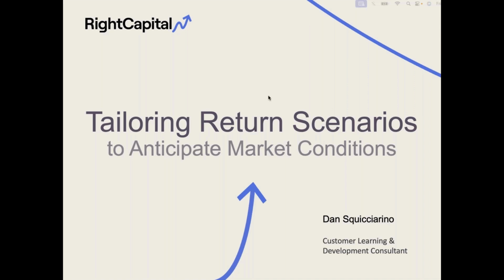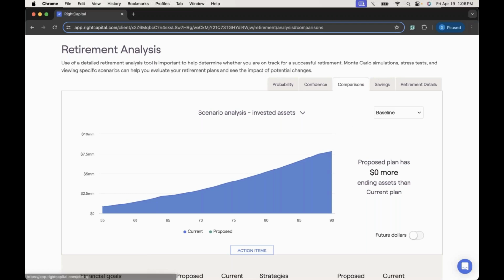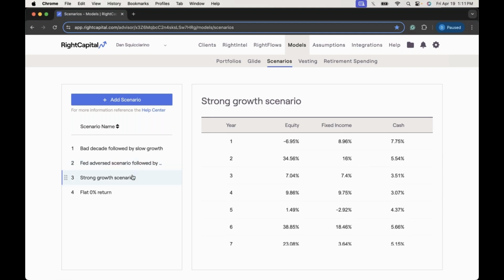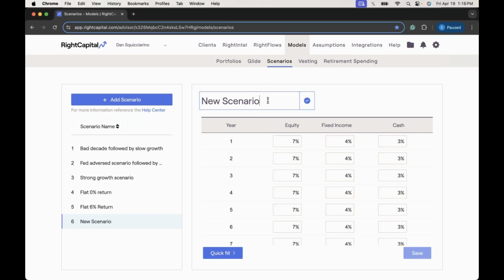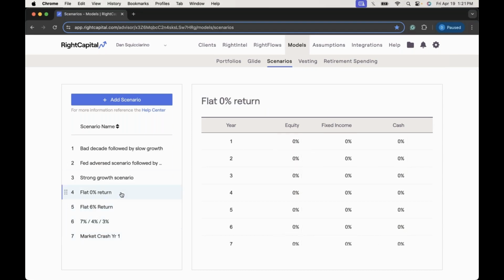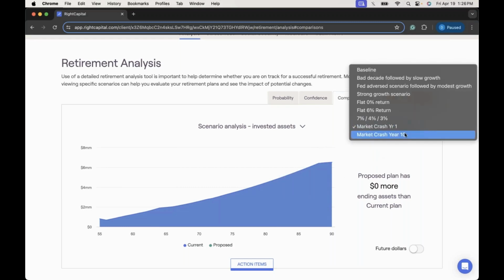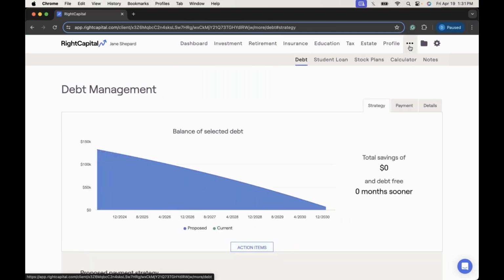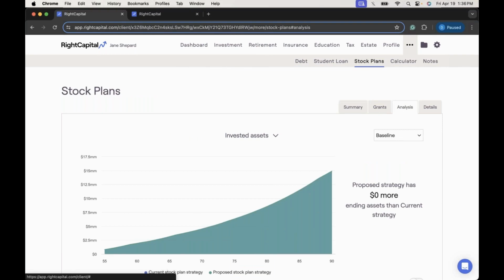Tailoring Return Scenarios to Anticipate Market Conditions within RightCapital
A common question among clients will be: can I still meet my goals if the market takes a turn? RightCapital's Return Scenarios will allow you to illustrate the potential outcomes of various market conditions and the impact on invested assets, net worth, taxes, and more! Join us as we walk through a case study covering:

• Reviewing our pre-built scenarios
• Creating custom return scenarios
• Applying scenarios in the client plan
• Analyzing key comparison visuals

📊 About RightCapital